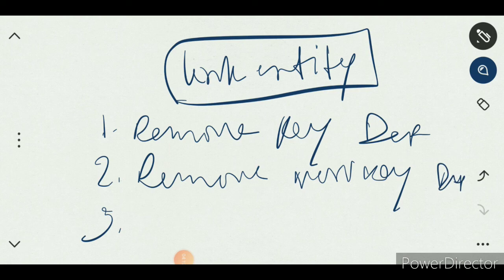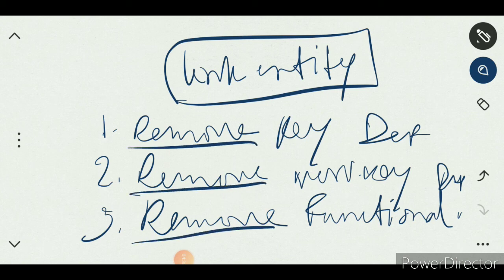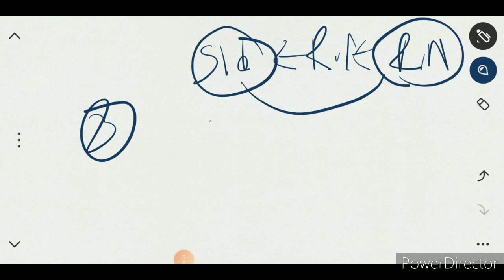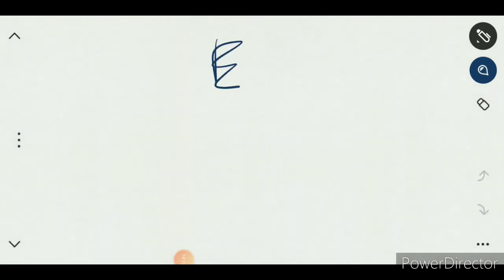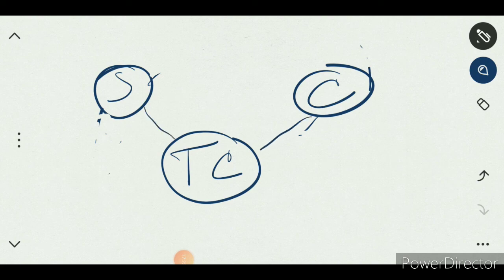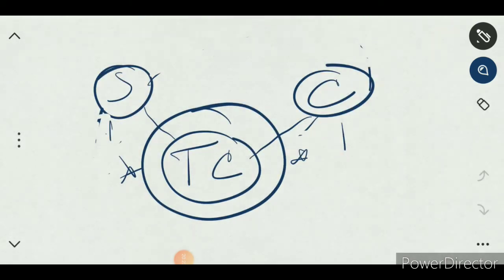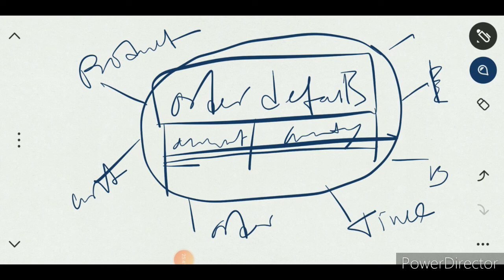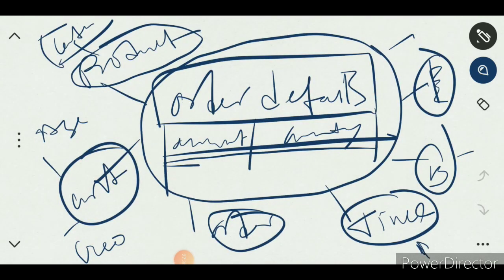4. ESD - EDM part 2 - Normalization, ERD, star schema